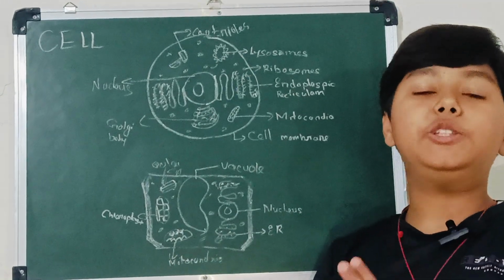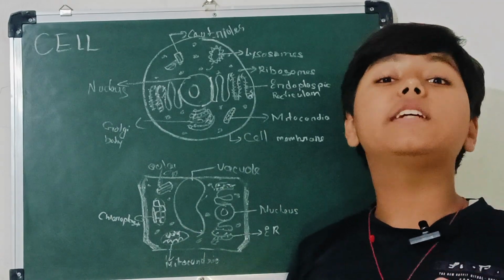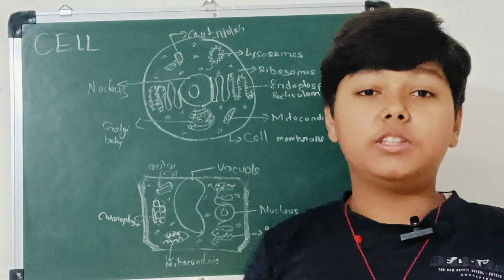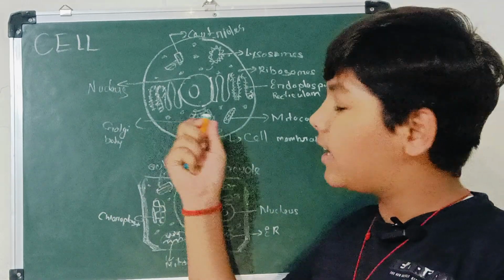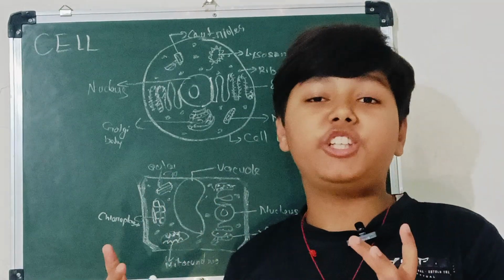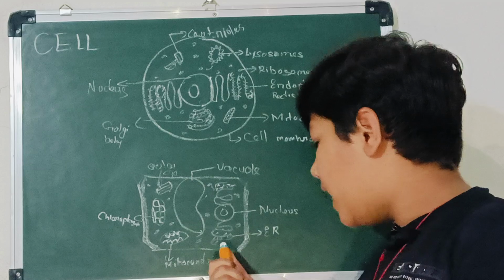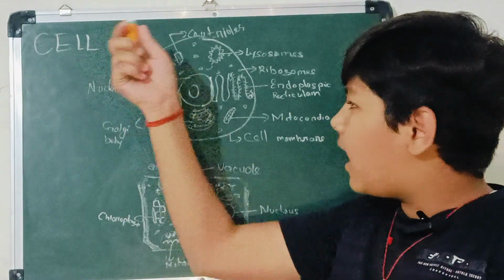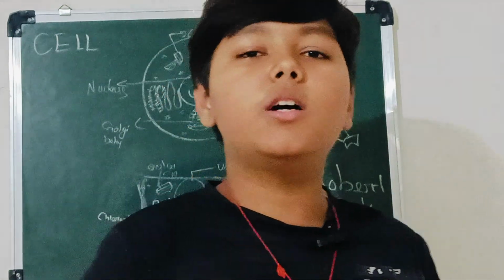"Human Cell & plant cell:The Hidden Power Within Us"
"Discover the fascinating world of human cells, the building blocks of life that power every function in our bodies. Learn how these tiny structures work, their vital roles in keeping us alive, and the incredible science behind their functions. From cell division to energy production, this video explores the inner workings of human cells like never before. Join us for a deep dive into the microscopic world that makes life possible!"